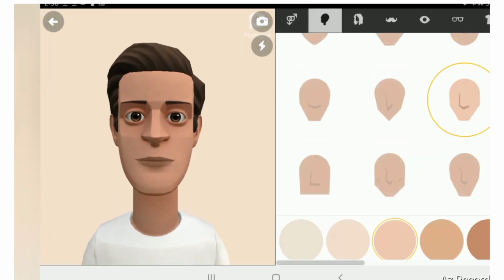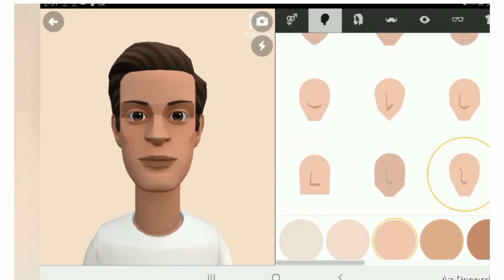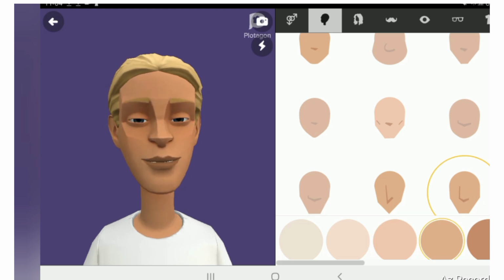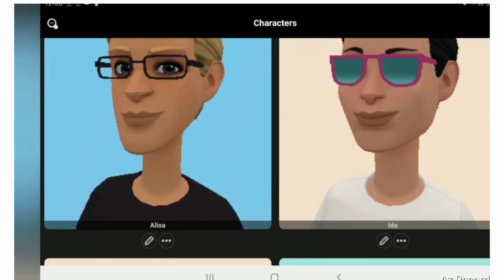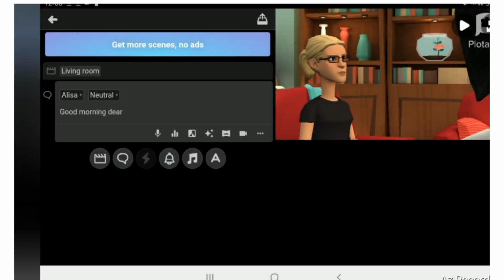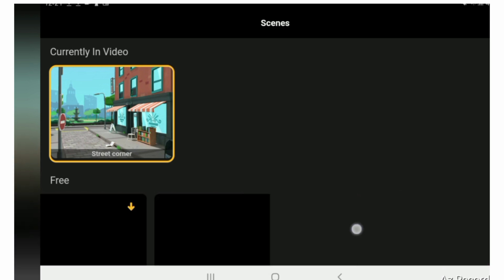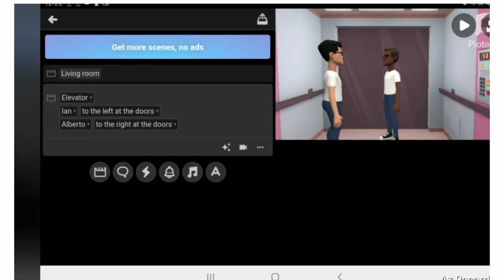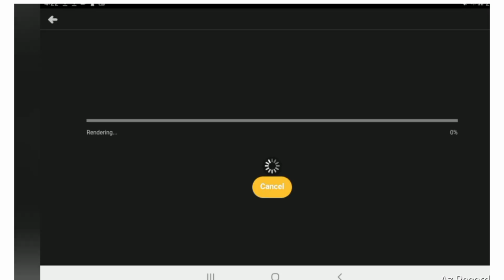How to Create Animations with Plotagon (Beginner Tutorial 2025!)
🚀 Create Your First Plotagon Animation – Step-by-Step Beginner’s Guide (2025 Update!) 🎬

Want to create amazing animated videos without needing advanced skills?
This beginner-friendly Plotagon tutorial will show you how to bring your ideas to life using one of the easiest animation software available!
Whether you're a content creator, teacher, or just someone who loves storytelling, Plotagon makes it fun and simple.

📌 What You’ll Learn in This Video:
✔ How to use Plotagon to make animated videos 🎬
✔ Create & customize characters easily 🎭
✔ Write a script & add dialogue with text-to-speech voices 📝
✔ Choose scenes & animations to bring your story to life 🎥
✔ Add sound effects & background music to enhance engagement 🎵
✔ Export & share your animation on YouTube, TikTok, and Instagram 📤

✨ Plotagon is perfect for:
🔹 Beginners learning how to animate 🎥
🔹 Storytellers looking for an easy animation software 📝
🔹 Educators & professionals creating animated explainer videos 🎓
🔹 YouTubers wanting to make animated videos for free 🚀

🔽 Download Plotagon & Start Animating Today!

What kind of animations do you want to create? Let’s build a community of new YouTube animators!